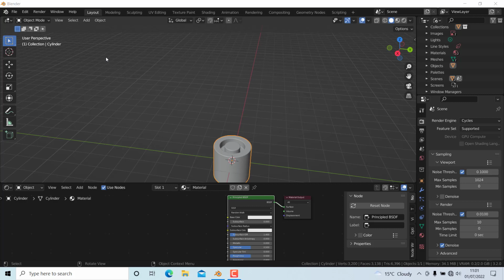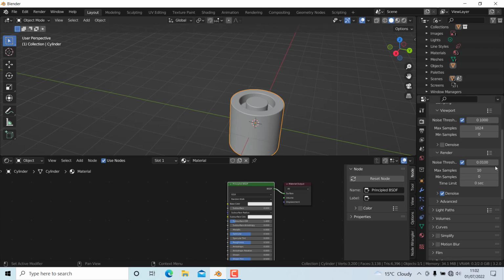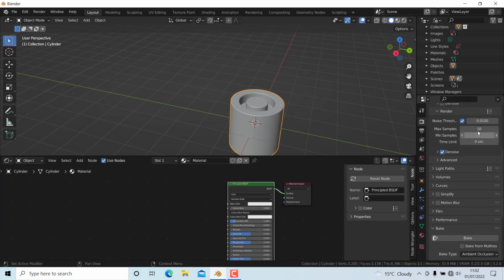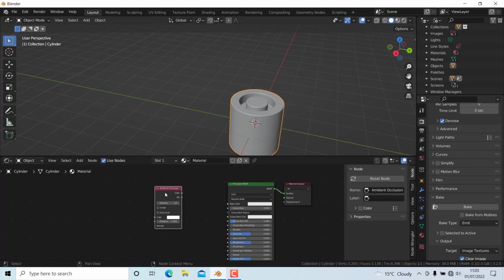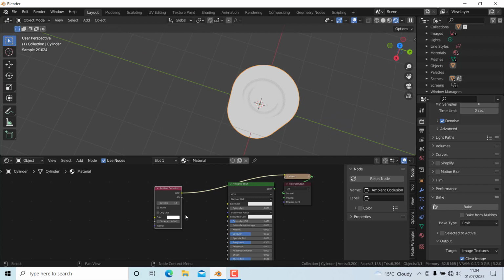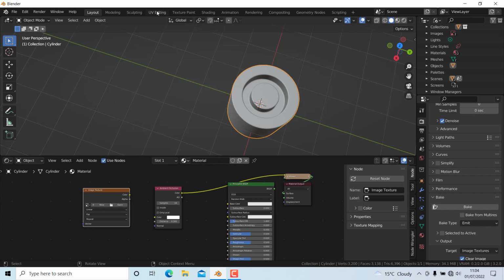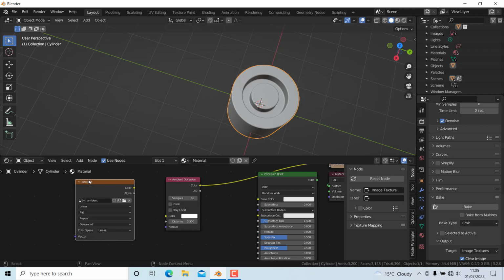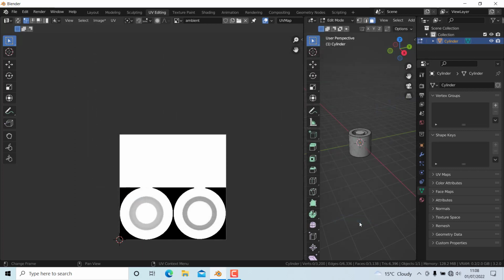How To BAKE AMBIENT OCCLUSION MAPS in Blender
In This video, I'm gonna show U How To Bake Ambient Occlusion in blender. Ambient Occlusions are used for creating a more realistic render. They are very useful when used in characters and other types of models.